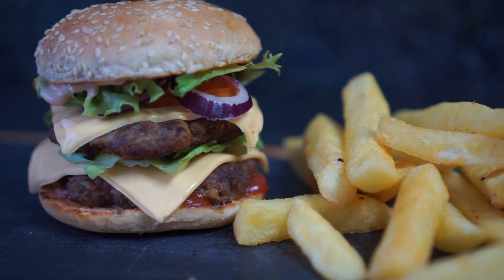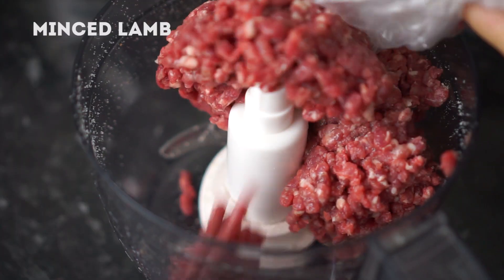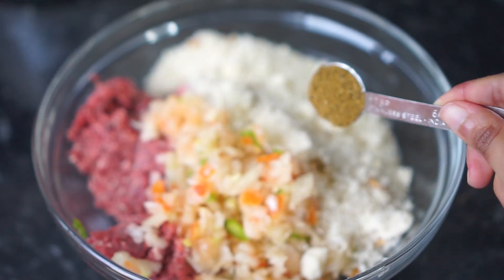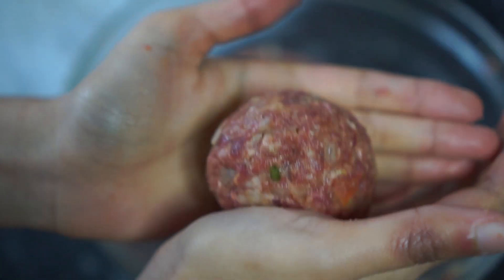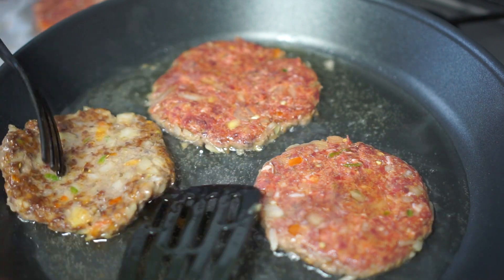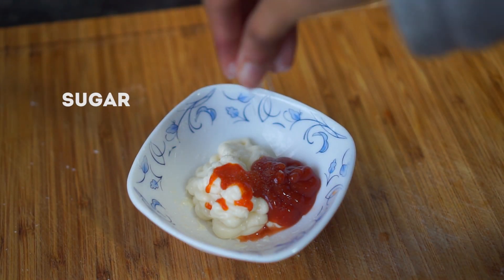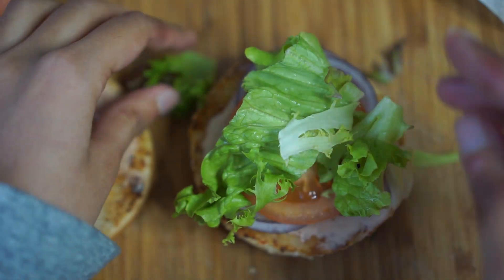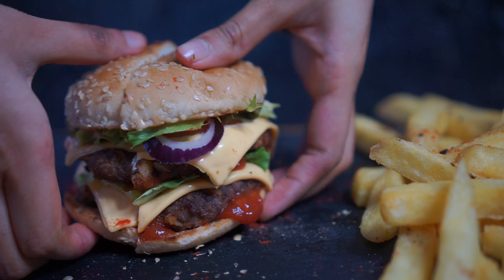Cheeseburger | My Sexy Chapli Kebab Burger Recipe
It's been a long time since I've made homemade cheeseburger. I remember when I was a child I used to be so excited whenever my mom makes burgers. I would eagerly give a hand in the kitchen.
This cheeseburger is juicy and full of flavor. This burger is not a traditional burger it's more like a chapli kebab as I added onion, and tomatoes. Anyway this is how I like my cheeseburger, it tastes amazing and I hope you all will give it a try!

To know how to make this cheeseburger keep on watching!

Camera that I use
Lens that I use

MORE RECIPES THAT YOU MAY LIKE

Artist: Nicolai Heidlas
Title: Waiting For Tomorrow